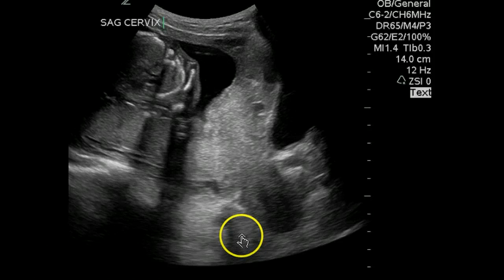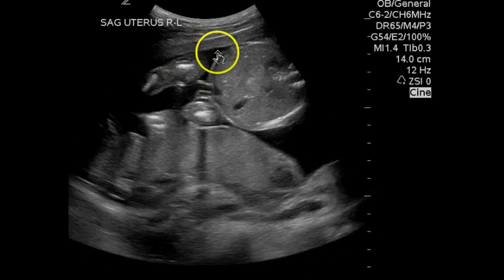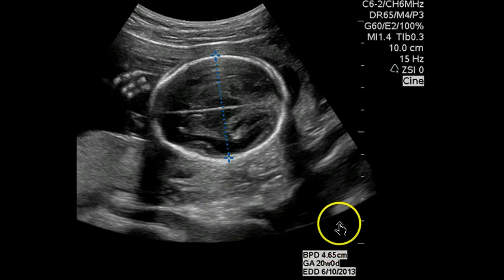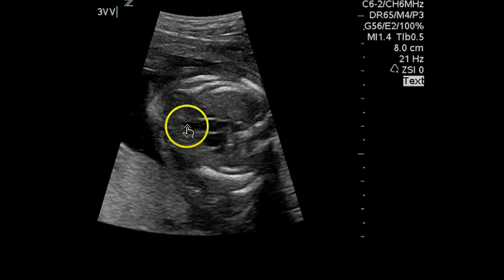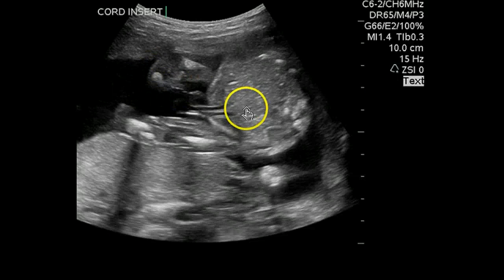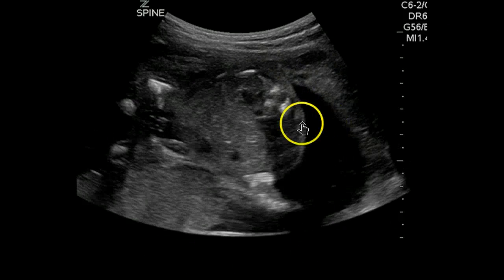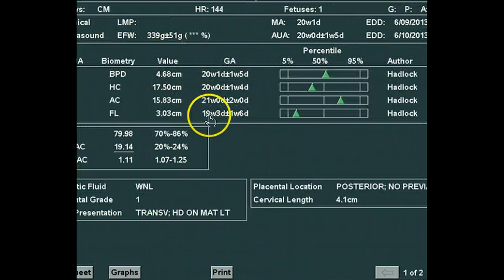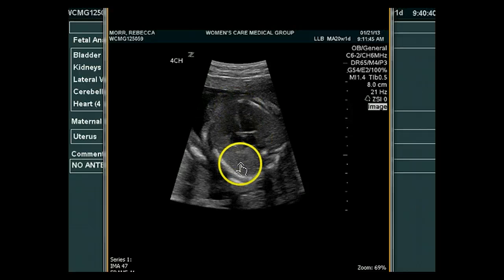First try on screencast reading a scan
First try on screencast readout